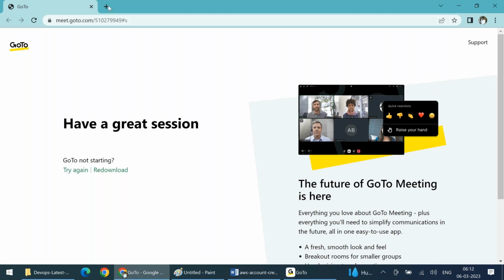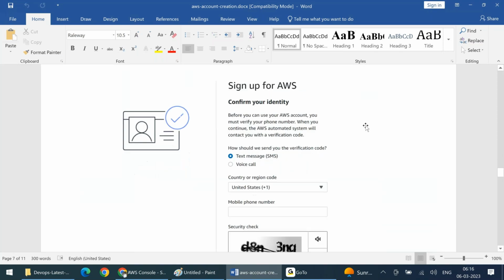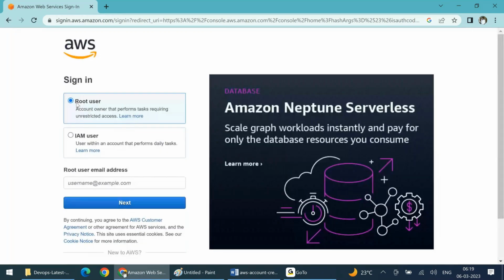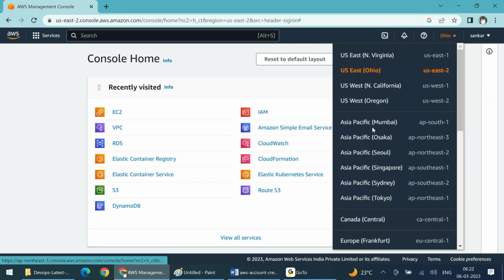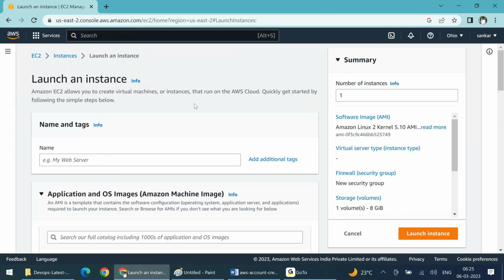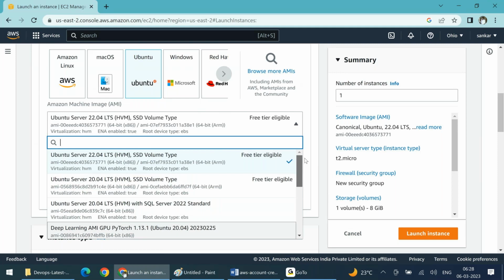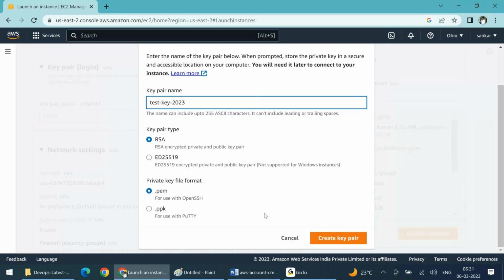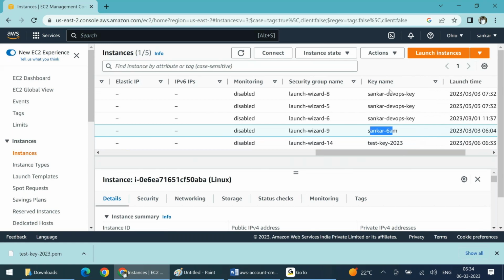Mar 6th Devops with AWS 1st session